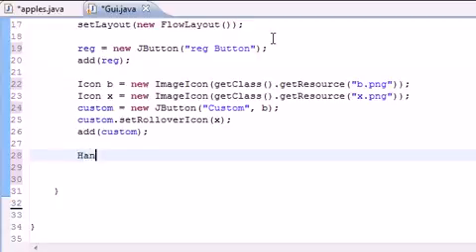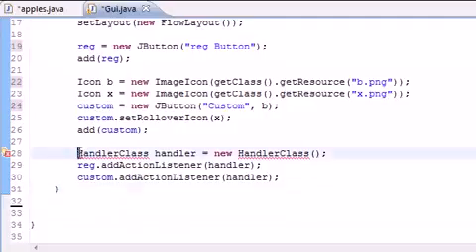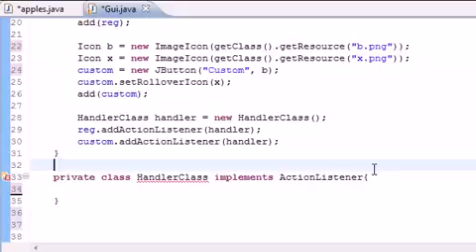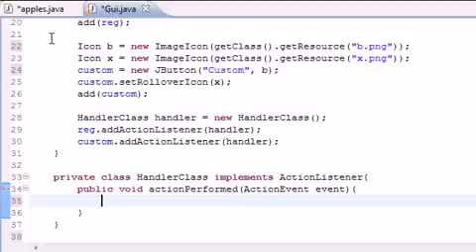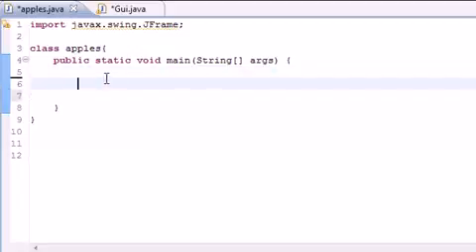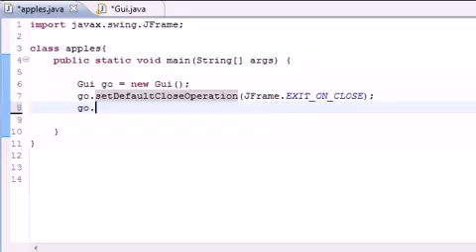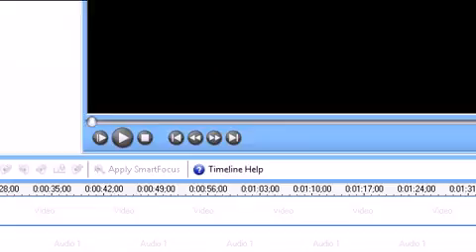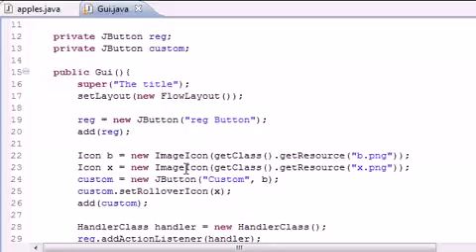Java Programming Tutorial 63 JButton Final Program